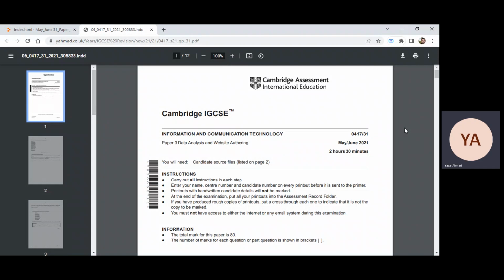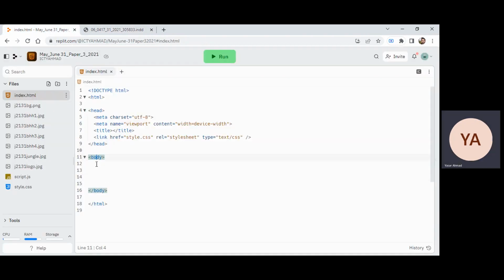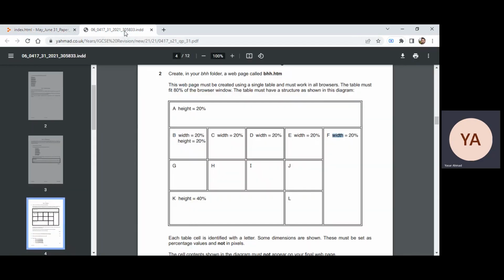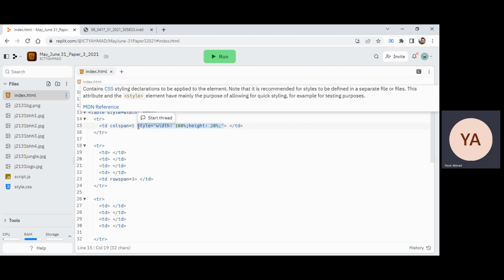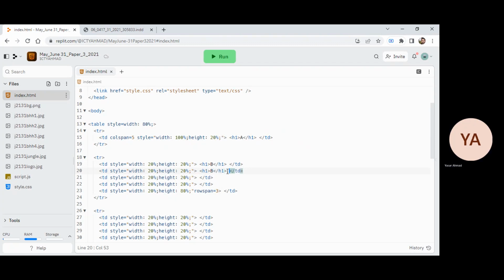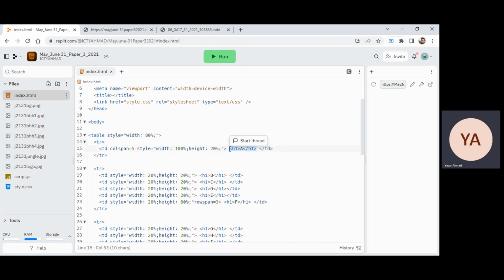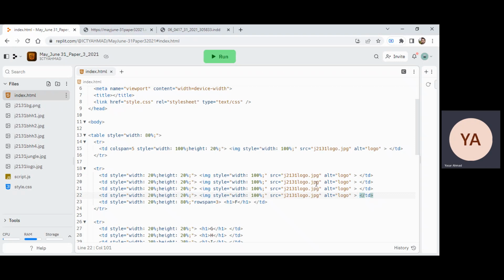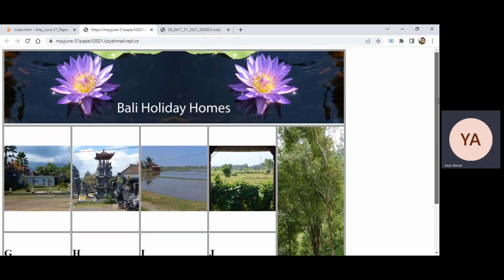ICT IGCSE Creating Tables in HTML using %